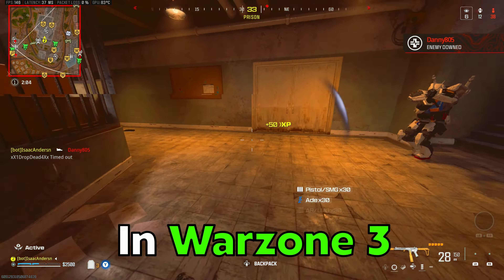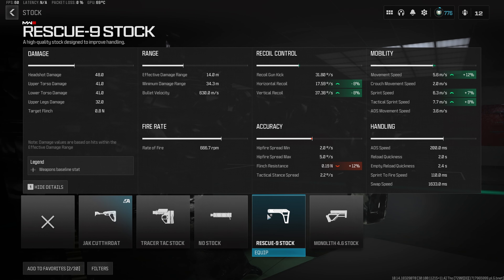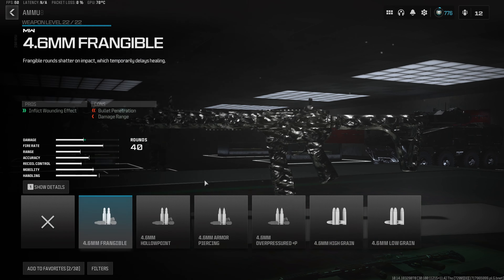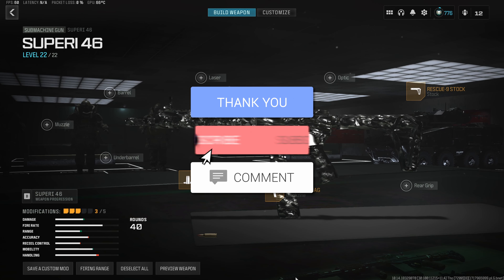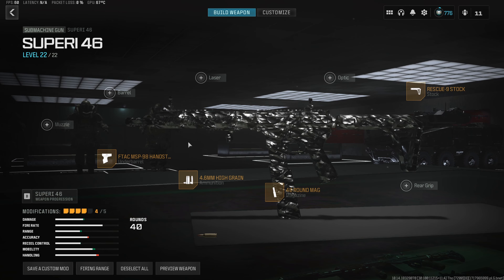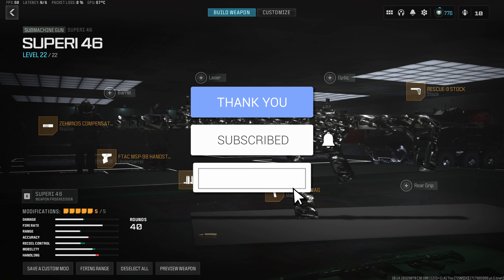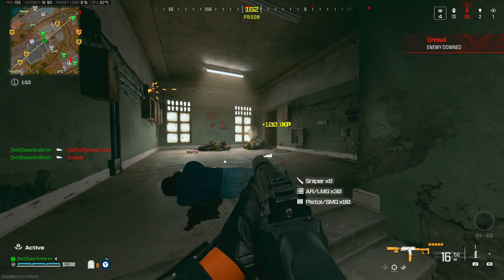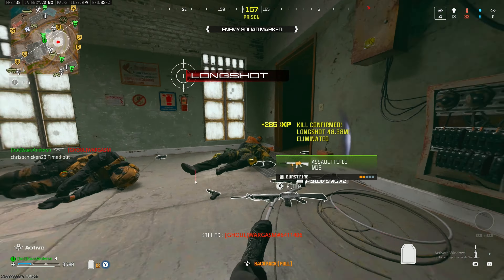new *BEST* SUPERI 46 LOADOUT in WARZONE 3! 😲 (Best SUPERi 46 Class Setup) - MW3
*BROKEN* SUPERI 46 Loadout in MODERN WARFARE 3 / new SUPERI 46 Class Setup in MW3!

new *META* SUPERI 46 in MODERN WARFARE 3! 🔥 (Best SUPERI 46 Class Setup)